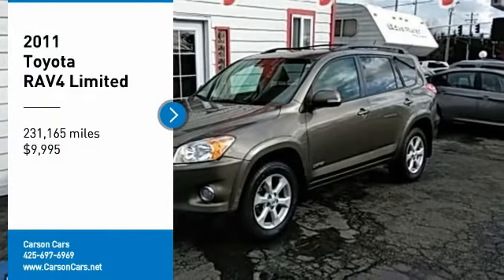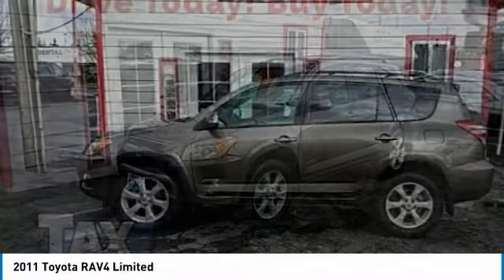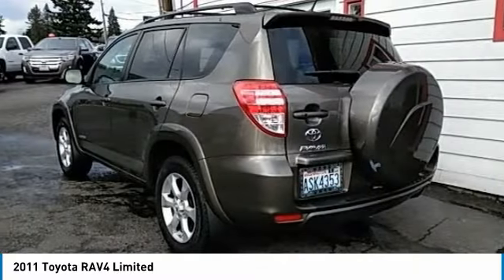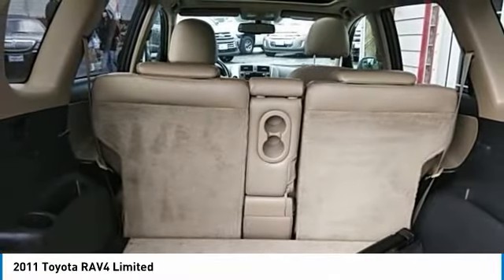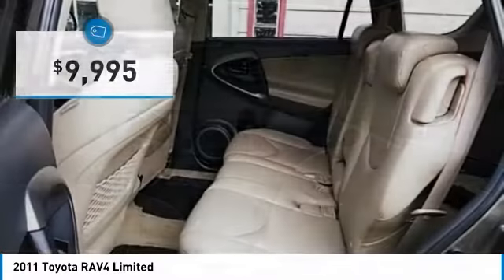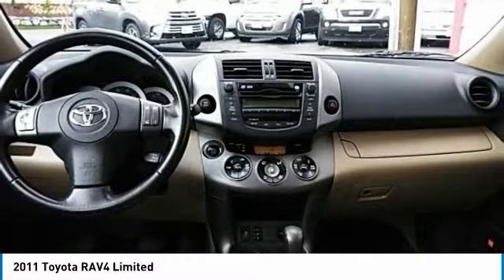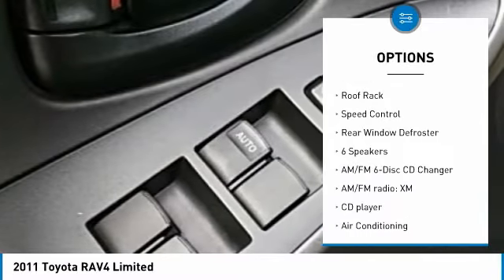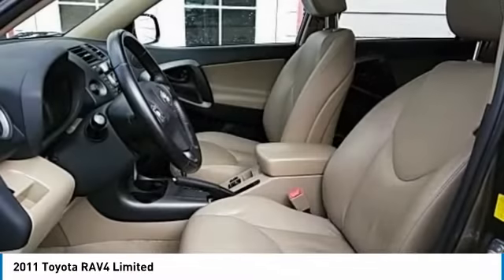2011 Toyota RAV4 Lynwood WA 30602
2011 Toyota RAV4 Limited

Carson Cars
13806 Highway 99

2011 Toyota RAV4 Limited BrownbrbrWarranty included on this vehicle!! Safety Inspected! Free service loaners for life!! Guaranteed Credit Approval with rates as low as 2.9% APR!!!brbr4WD, Cloth.brbr4-Speed Automatic 4WD 2.5L 4-Cylinder DOHC Dual VVT-i Recent Arrival! 21/27 City/Highway MPGbrbrAwards:br * 2011 KBB.com 10 Best Used Family Cars Under $15,000 * 2011 KBB.com Brand Image AwardsbrCarson Cars is your first choice when shopping for a quality used vehicle. We are a 2nd generation, family operated business since 1968, Don't let a few credit problems get in the way of a car loan, we finance in-house... WE ARE THE BANK! * If you want a small-to-mid-size sport utility vehicle that combines car-like performance, ride, handling and fuel economy with available four-wheel drive and room for up to seven passengers, or five adults and a fair amount of cargo, the 2011 Toyota RAV4 is a good choice. Source: KBB.combr * Superb power yet great fuel economy from optional V6; huge cargo space with flat load floor and low load height; comfortable ride; responsive handling. Source: Edmunds